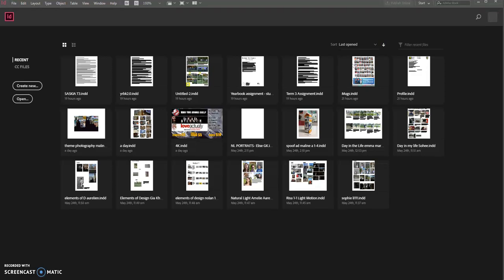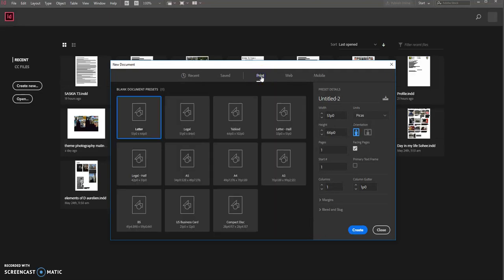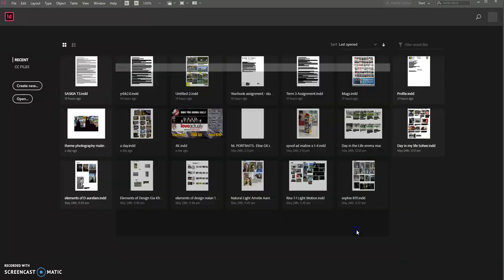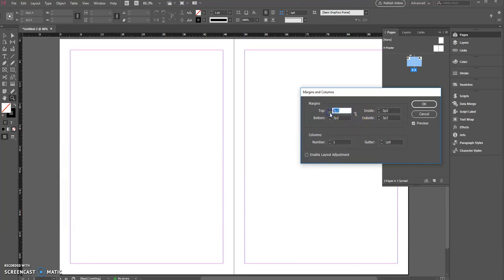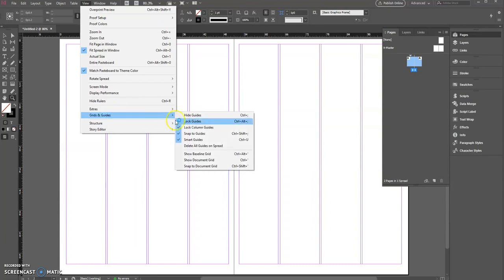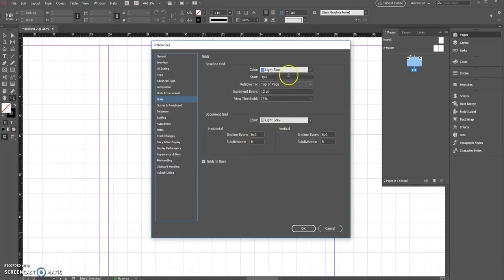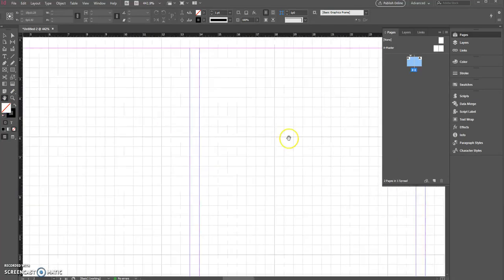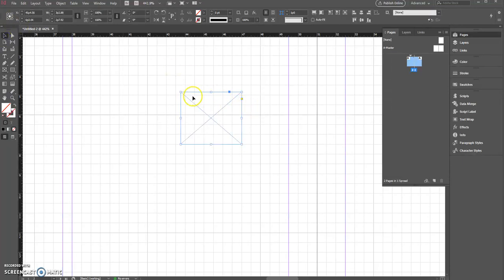ID1 Setting up Pages